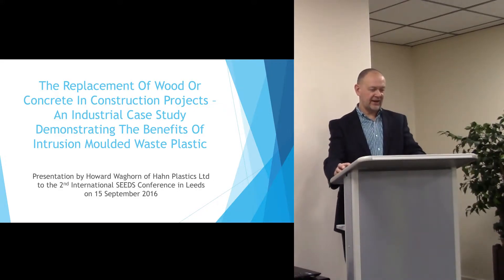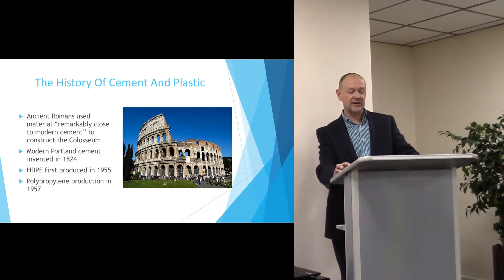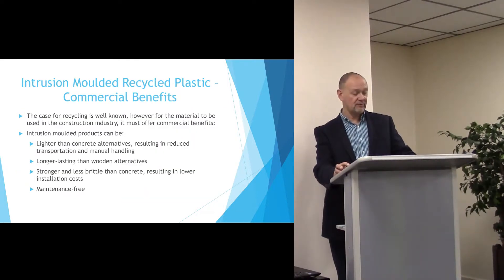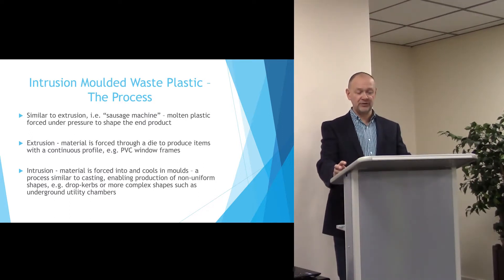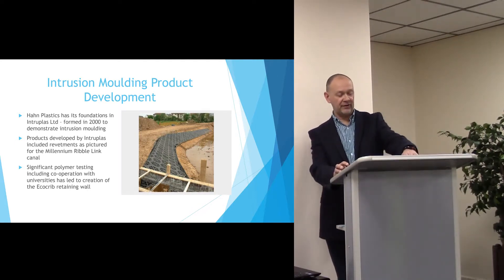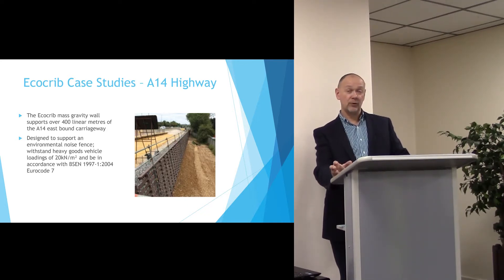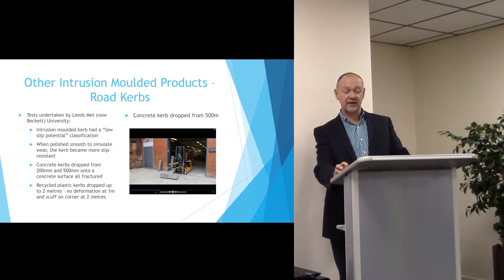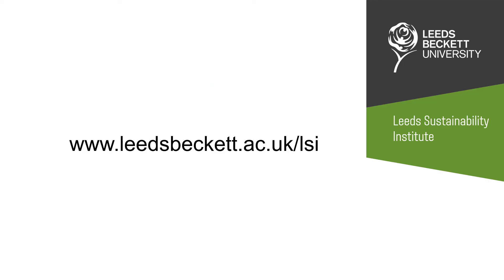The Replacement Of Wood Or Concrete In Construction Projects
An Industrial Case Study Demonstrating The Benefits Of Intrusion Moulded Waste Plastic. Presentation by Howard Waghorn of Hahn Plastics Ltd to the 2nd International SEEDS Conference in Leeds, UK on 15 September 2016.